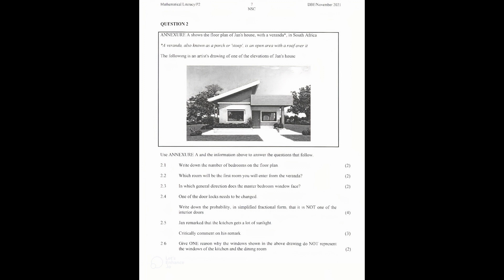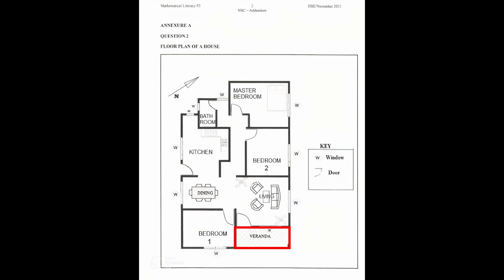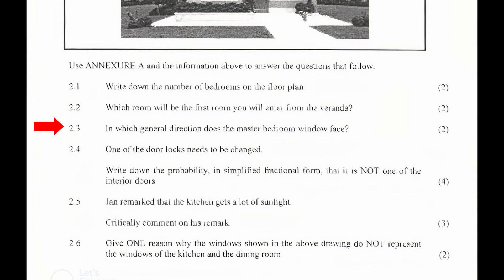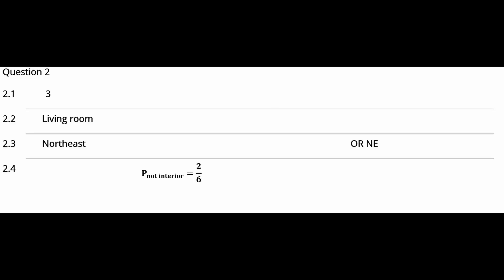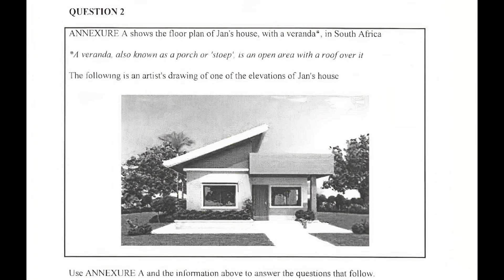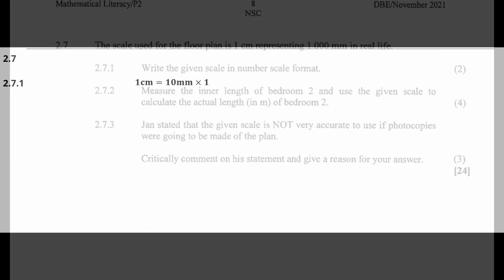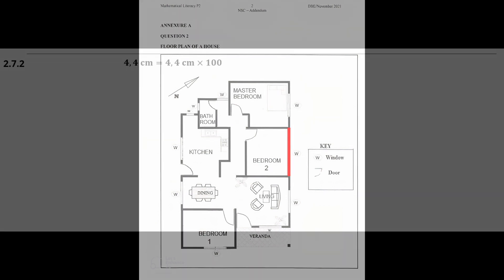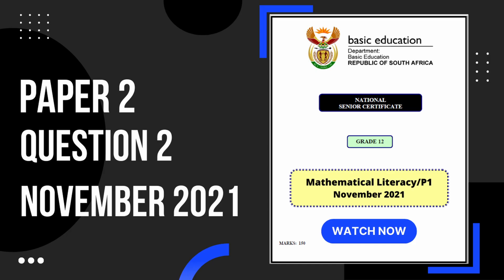Mathematical Literacy Grade 12 - Memo of Paper 2 Question 2 November 2021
This is a detailed walkthrough of Question 2 of grade 12 Mathematical Literacy paper 2 November 2021. Great practice for your upcoming Math Lit final examination. Need a copy of this Mathematical Literacy grade 12 past paper?

Timecodes
00:00 Intro
00:13 Scenario
01:00 Question 2.1
01:15 Question 2.2
01:33 Question 2.3
01:59 Question 2.4
02:34 Question 2.5
03:05 Question 2.6
03:51 Question 2.7.1
04:30 Question 2.7.2
05:19 Question 2.7.3